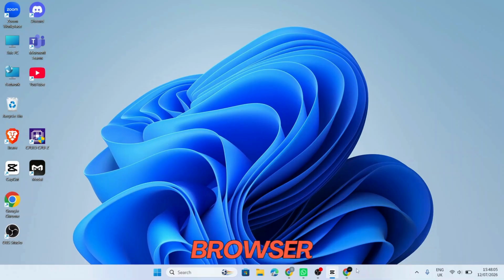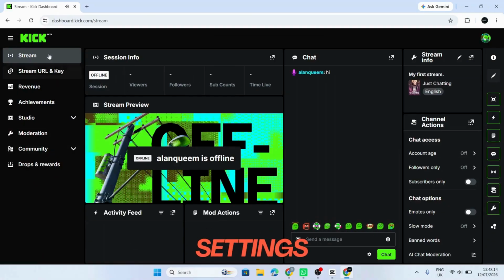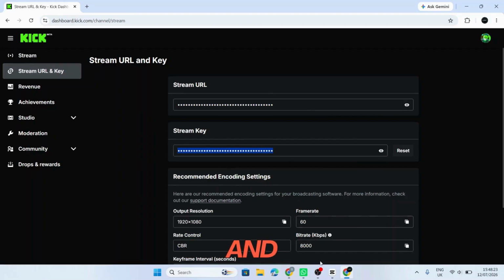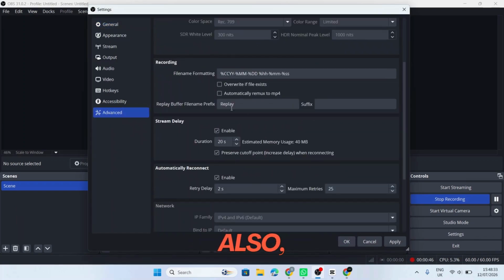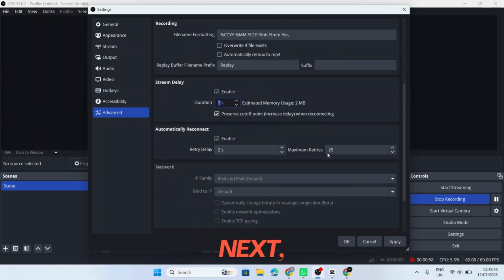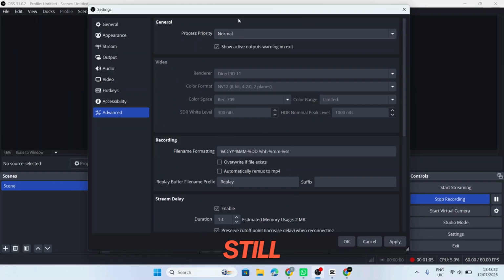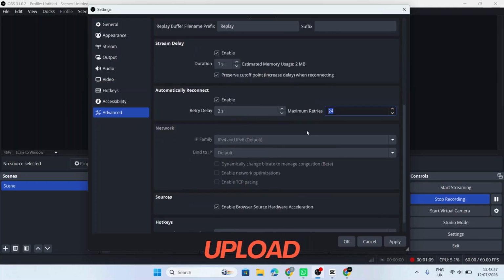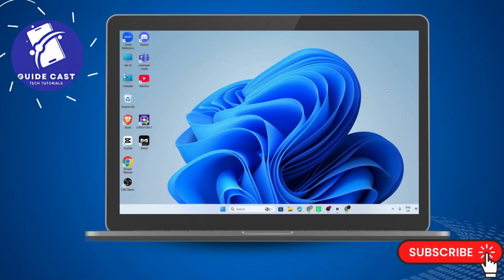How to Fix Stream Delay Too Long on Kick | Reduce Streaming Latency (2026)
How to Fix Stream Delay Too Long on Kick | Reduce Streaming Latency (2026). Learn how to reduce stream delay and improve streaming latency on Kick. This quick tutorial covers the latest settings and troubleshooting steps to help your live stream reach viewers faster and improve real-time interaction.

Timestamps:
00:05 – Open Your Kick Stream Settings
00:22 – Check Your Streaming Software Settings
00:46 – Adjust Latency and Bitrate Settings
01:06 – Restart the Stream and Test the Delay
01:19 – Done

If your Kick stream has a long delay, follow this step-by-step guide to troubleshoot common latency issues. Learn how to optimize your streaming software, adjust bitrate and encoder settings, improve your internet connection, and reduce delay between your live broadcast and viewers. Actual latency may vary depending on your network, streaming software, and Kick's platform conditions.